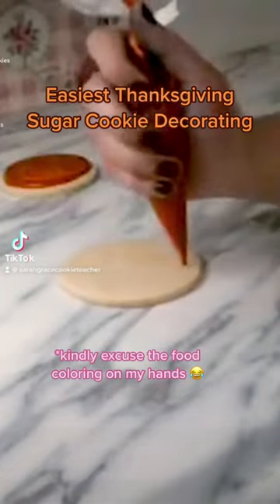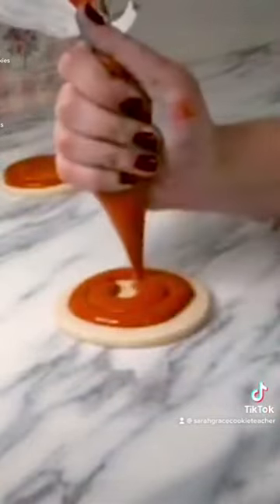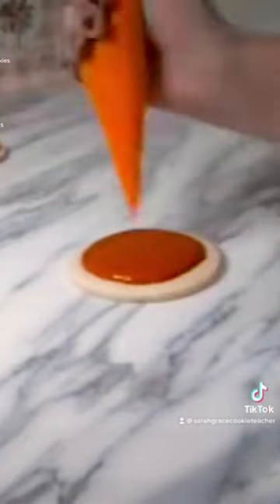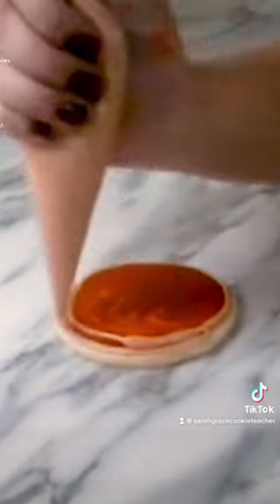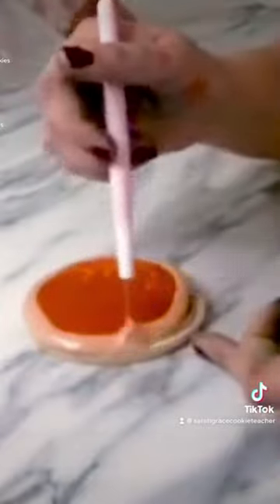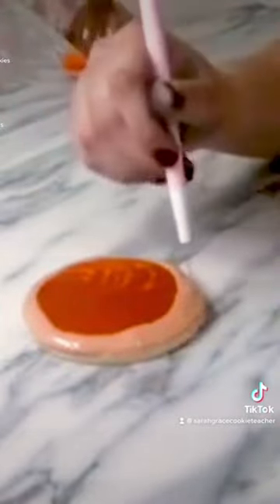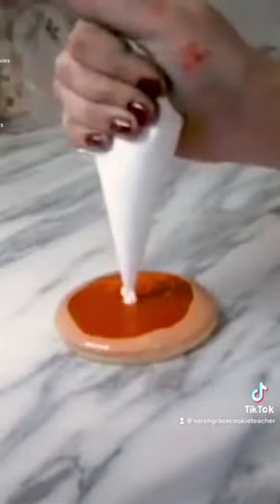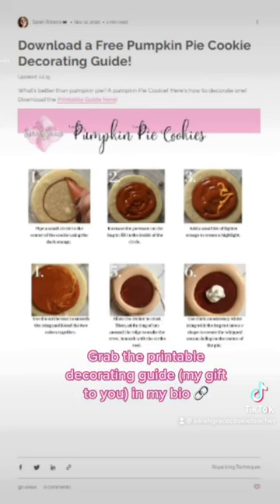Did you know the largest pumpkin pie ever baked weighed 3,699 lbs?! Pumpkin pie recipes originated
Did you know the largest pumpkin pie ever baked weighed 3,699 lbs?! Pumpkin pie recipes originated in the colonies, just not as we know them today. Colonists would cut the tops of pumpkins off, remove the seeds, fill the pumpkins with milk, spices, and honey, then bake them in hot ashes. Now, these adorable pumpkin pie decorated sugar cookies cookies may not be the largest you've ever seen, but they definitely are the cutest! Wouldn't these be the perfect party favor to send home with your guests this thanksgiving?! This is the easiest ever Thanksgiving cookie design and you can grab the decorating guide download (my treat;) from the link in the you know what!thanksgivingtreats thanksgivingcookies thanksgivingcookies🦃